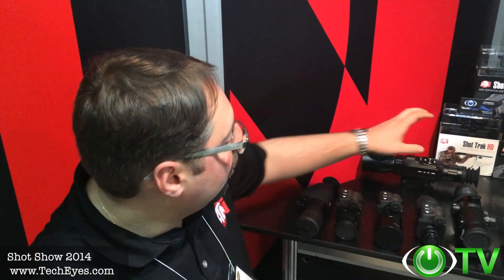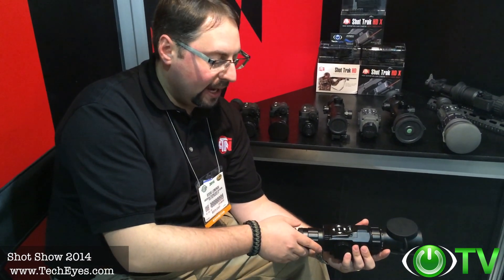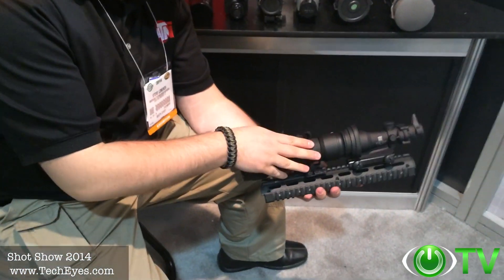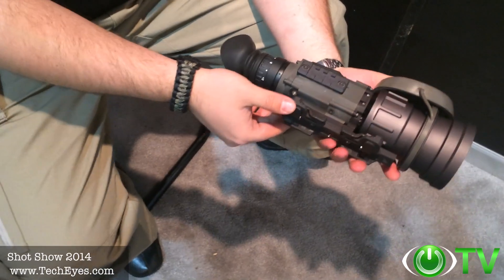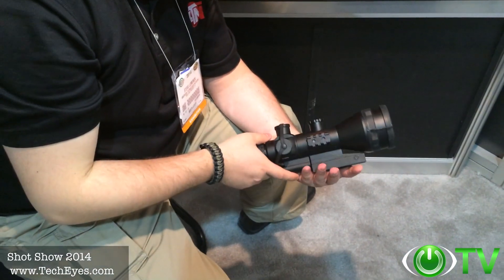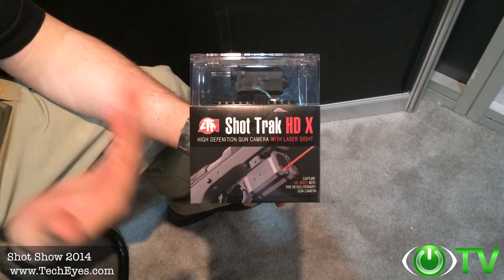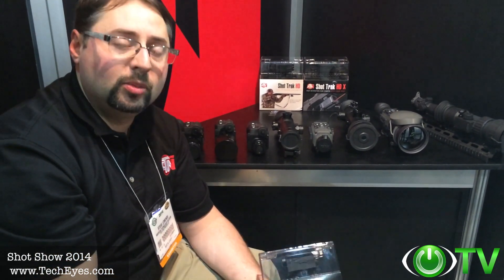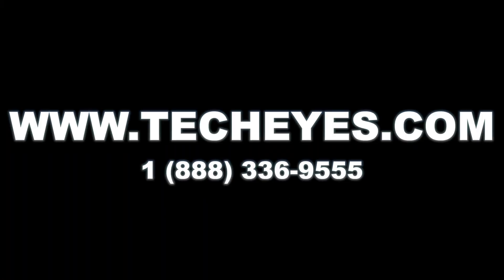Tech Eyes and ATN Introduce the Brand New ATN X-Sight - SHOT SHOW 2014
BUY NEW ATN X-Sight HD Digital Night Vision Rifle Scopes at TECH EYES

Meet Tech Eyes and ATN at the 2014 SHOT SHOW. We have Steve who is introducing us to all these great products at ATN as well as the Brand New ATN X-Sight.

ATN X-Sight 3-12X / 5-18X Digital Night Vision Riflescopes Series (DGWSXS312A / DGWSXS518A)

ATNs new "X-Sight" line of Digital Night Vision Riflescopes represent the latest in electro-optical technology. Recent advancements in low light HD digital sensor technology have allowed us to create a new line of Night vision Riflescopes that provides the user with superior clarity and a high light gain at a minimal cost. Each system features a digital menu that gives you a variety of options and adjustments allowing you to customize your system. You can select a number of reticle options as well as choose a reticle color best suited for your specific application. No more black reticles on a black and white screen -- features an 800x600 color display giving you a sharp color reticle every time. The ATN X-Sight Scopes also feature high-power digital zoom capabilities. These scopes can increase the magnification from 3x to 12x or 5 to 18x. Combined with a powerful IR illuminator, the X-Sights are ideal for all of your nighttime shooting needs.

FEATURE OF ATN X-SIGHTS 3-12X / 5-18X DIGITAL NIGHT VISION SCOPES

Advanced low-light HD sensor technology
Superb image quality; high resolution
Easy to use ICON Based Menu
High quality optics for maximum light transmission
Powerful infrared illuminator to allow vision in total darkness
Diopter Adjustment for clarity Adjustable Gain/Brightness control Use Day or Night